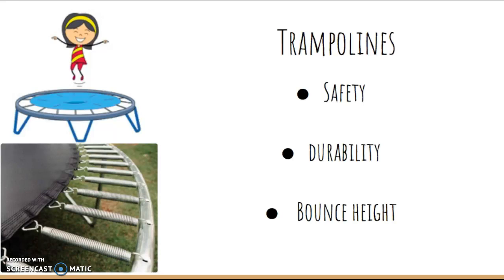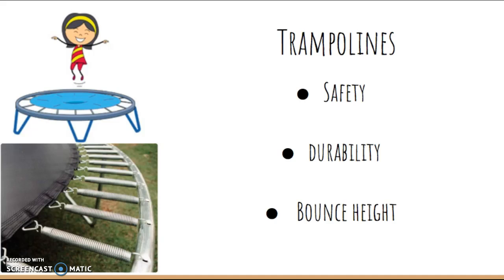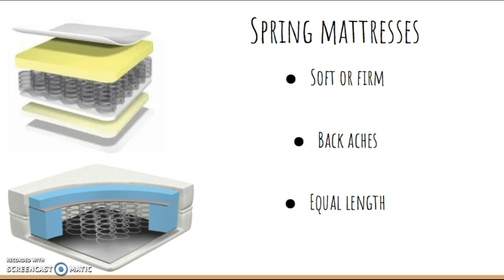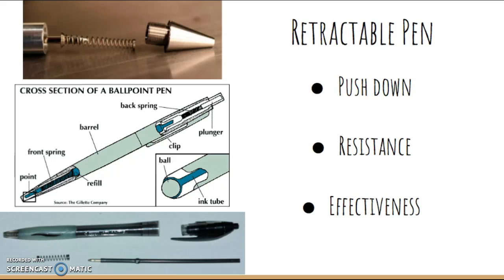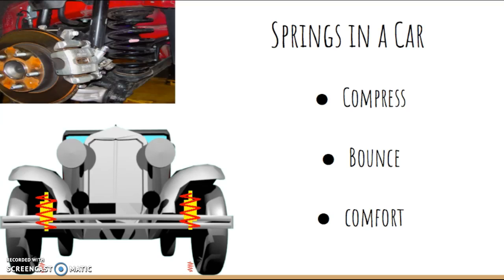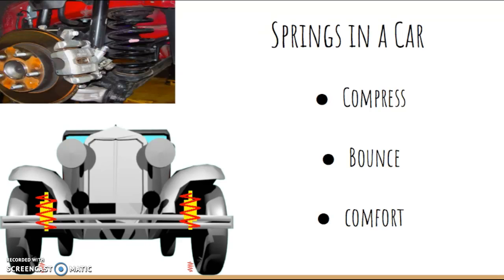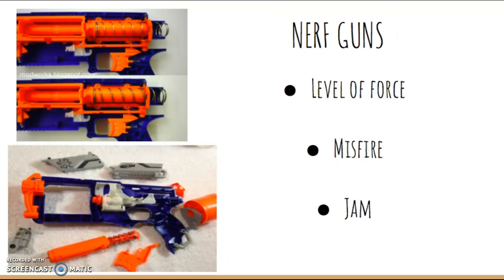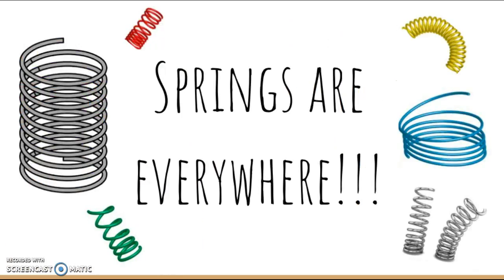Mass Spring Project Prt 2